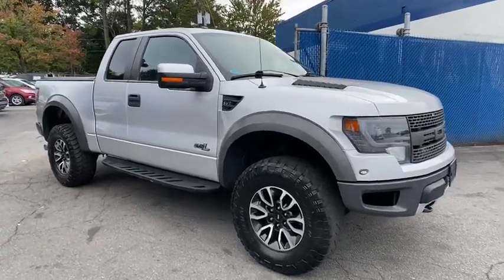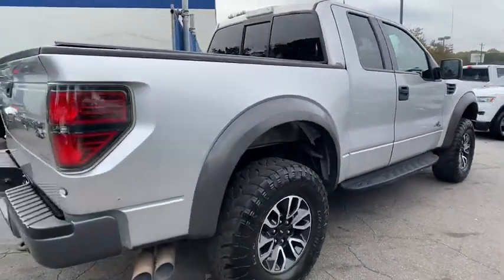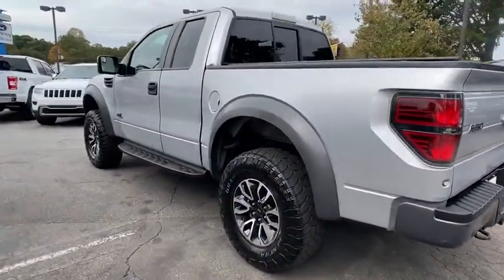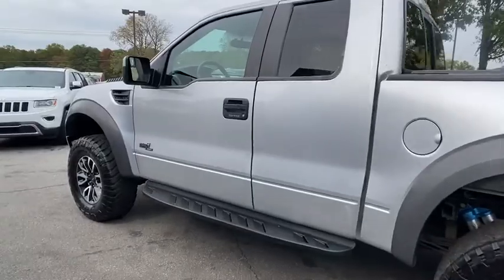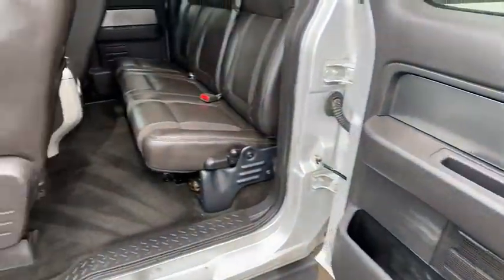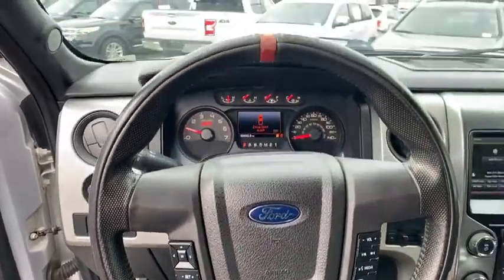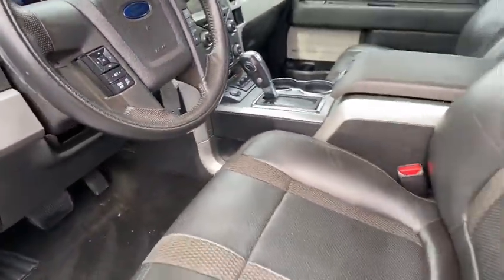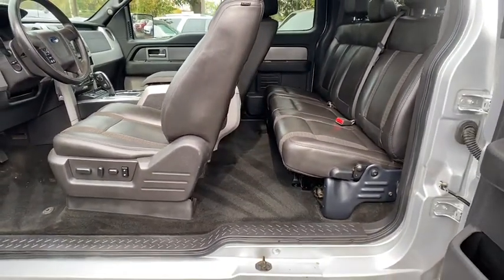2013 Ford F-150 Atlanta, Marietta, Decatur, Johns Creek, Alpharetta, GA U6421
Ingot Silver Metallic Used 2013 Ford F-150 available in Atlanta, Georgia at Hennessy Ford. Servicing the Marietta, Decatur, Johns Creek, Alpharetta, GA area.
2013 Ford F-150 SVT Raptor - Stock#: U6421 - VIN#: 1FTFX1R64DFD27295

Hennessy Ford
5675 Peachtree Industrial Blvd

Equipment Group 801A Luxury (Electronic Locking w/4.10 Axle Ratio and Navigation), Raptor Luxury Package (10-Way Power Driver & Passenger Seats, Dual Electronic Automatic Temperature Control, Heated PowerFold Side Mirrors w/Memory, Heated/Cooled Driver & Passenger Seats, High-Intenstity Discharge Headlamps, Memory System, Power Adjustable Pedals w/Memory, Power Tilt/Telescoping Steering Wheel, Radio: Sony Single-CD w/HD, Rear-View Camera, Remote Start, Trailer Brake Controller, and Universal Garage Door Opener), and 4WD Hennessy Ford / Lincoln is pleased to offer you this exceptional 2013 Ford F-150. This SVT Raptor F-150 Exterior is finished in Ingot Silver Metallic and the interior is finished in PLUS... this exceptional vehicle comes well equipped with Equipment Group 801A Luxury (Electronic Locking w/4.10 Axle Ratio and Navigation), Raptor Luxury Package (10-Way Power Driver & Passenger Seats, Dual Electronic Automatic Temperature Control, Heated PowerFold Side Mirrors w/Memory, Heated/Cooled Driver & Passenger Seats, High-Intenstity Discharge Headlamps, Memory System, Power Adjustable Pedals w/Memory, Power Tilt/Telescoping Steering Wheel, Radio: Sony Single-CD w/HD, Rear-View Camera, Remote Start, Trailer Brake Controller, and Universal Garage Door Opener), and 4WD AND gives you an amazing driving experience along with impressive Fuel efficiency rating!! 11/16 City/Highway MPGPriced below KBB Fair Purchase Price!Odometer is 3236 miles below market average!Coming SOON the All new Hennessy Ford Lincoln of Atlanta's State of the art Sales and Service facility. Opening January 2020!!! Hennessy Ford Lincoln Atlanta is the premier Ford dealership in Atlanta GA for all of your automotive needs. We have over 1,000 Exceptional New and Pre-owned vehicles in stock for you to choose from every day. We are the leading the way with Real-Time Market based Pricing that yields you the Best values on every car and truck we offer. Since opening our doors, we have committed to offering the lowest prices on the widest selection of new and used Cars and Trucks in the Atlanta, Buckhead, Dunwoody, Brookhaven, Winder, Decatur, Stone Mountain, Sandy Springs, Alpharetta, Tucker, Loganville, Commerce, Hoschton, Braselton, Marietta, Athens, Buford, Cumming, Duluth, Norcross, Snellville, Lawrenceville, Doraville, Chamblee areas Gwinnett, Fulton, Forsyth, Dekalb, Banks, Clayton, Jackson, Hall, and all surrounding counties . Hennessy Ford Lincoln Atlanta takes pride in standing above the competition with a solid reputation as being the premier Ford Dealer and our entire team will ensure your car buying experience exceeds your expectations.Awards:* 2013 IIHS Top Safety Pick * 2013 KBB.com Brand Image Awards